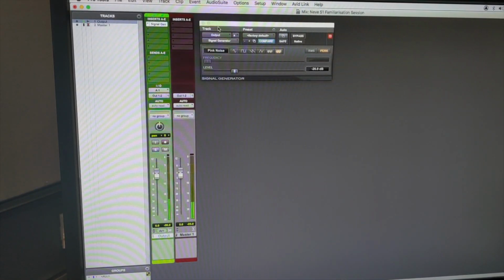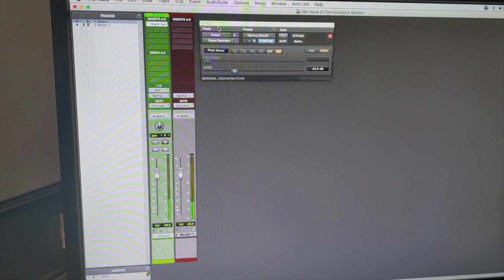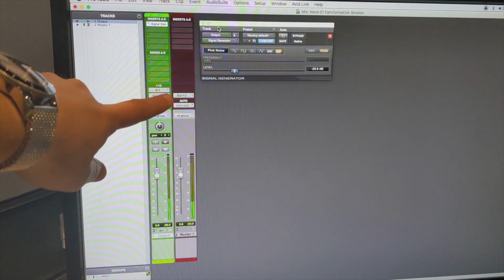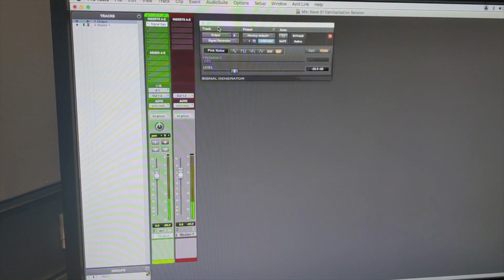Neve 51 Studio 1 Output Sound